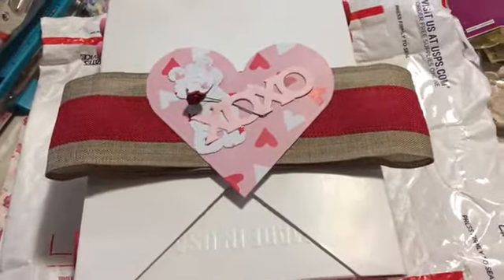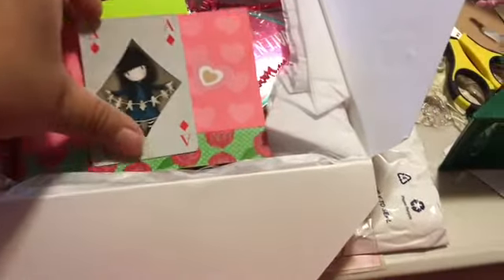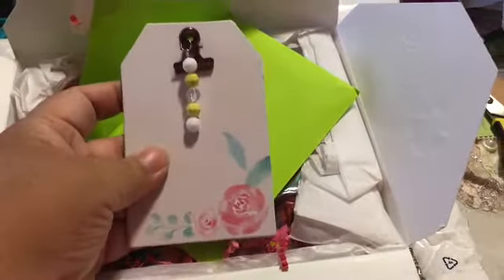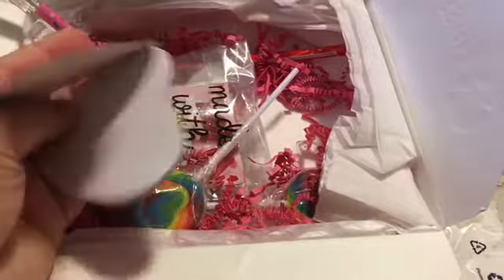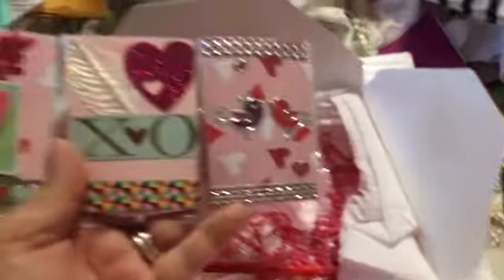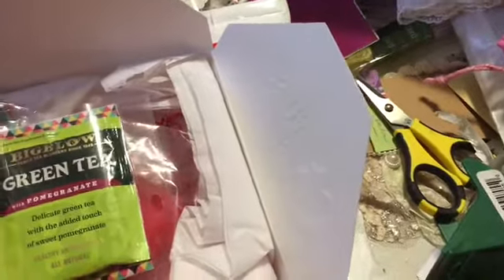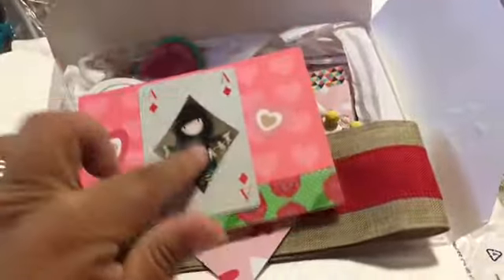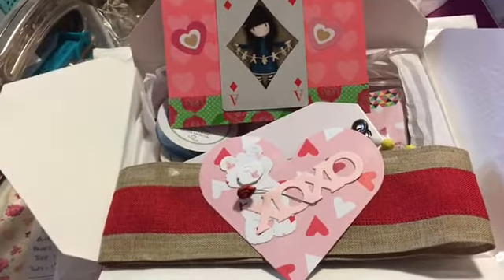Sweet Gift From ShirlsCraftyWorld